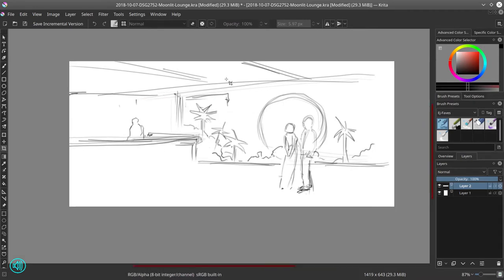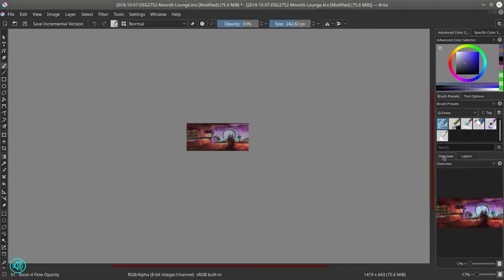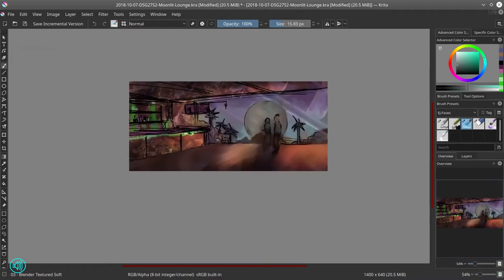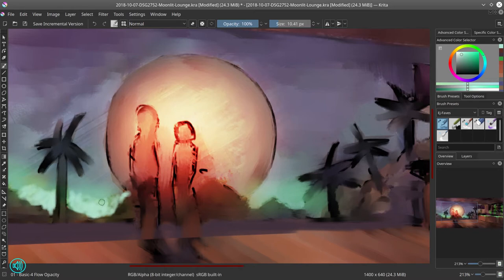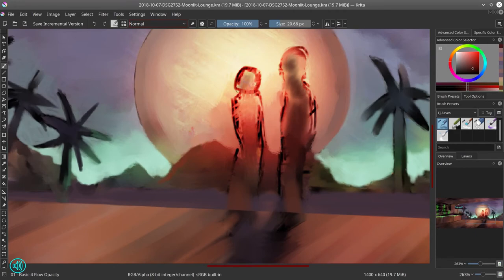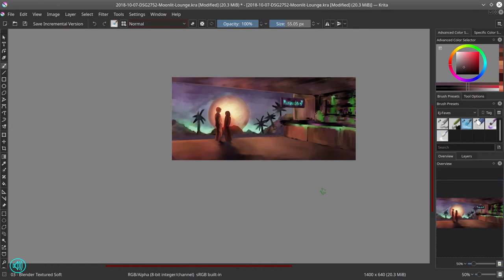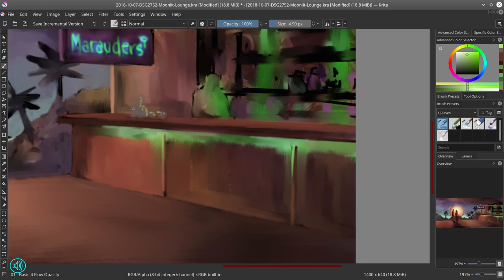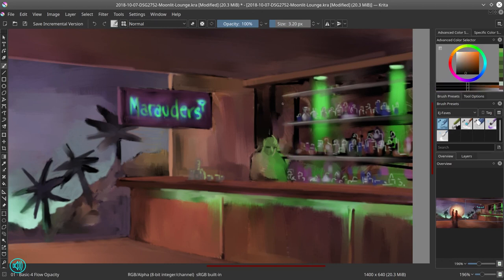Digital Painting Narrated Timelapse - Krita - Marauders Moonlit Lounge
This is another artwork I did for a prompt in the Daily Sketch Group of the old conceptart.org. The prompt was "Marauder's Moonlit Lounge." I believe the whole idea of the prompt was to design a dive bar where lowlifes can hang out. I totally took the prompt somewhere else. just like a marauder would :D

Please ignore me when I said I didn't know what the girl's pose was going to look like. It's a lie. When I was making the comment I didn't remember that I actually sketched out the pose much more detailed than what I thought.

Artists mentioned in the video; Atey Ghailan, Jordan Grimmer, Michal Sawtyruk, Ingram Schell, and Dominik Mayer.